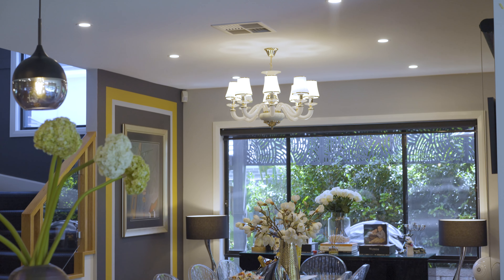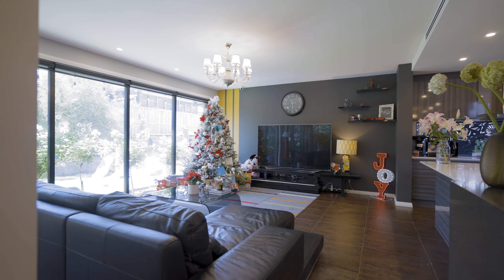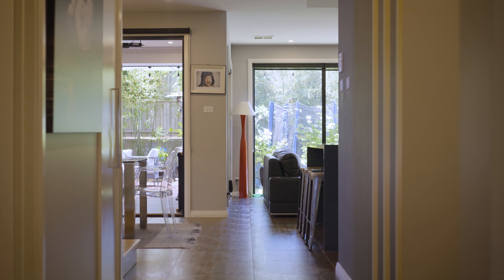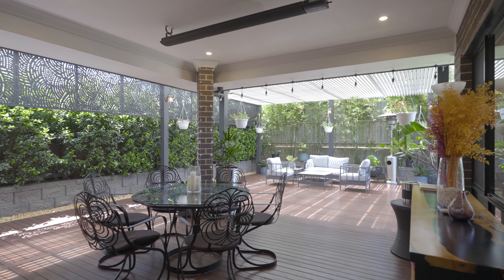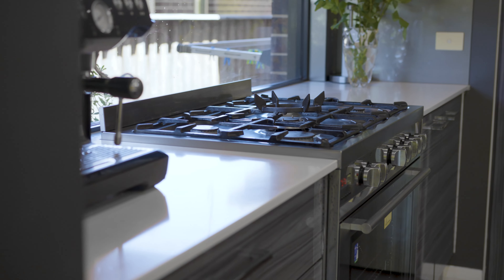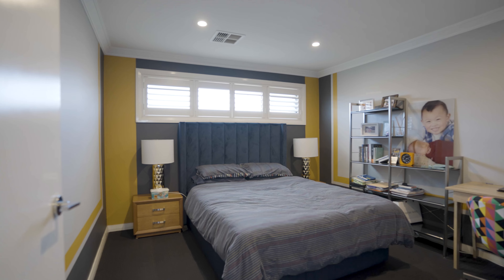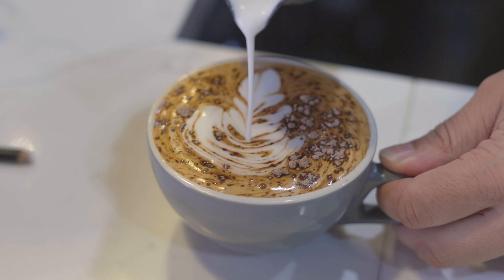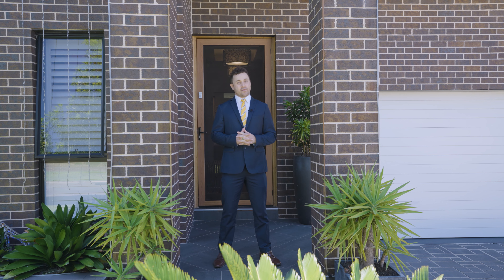52 Travers Street, Moorebank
Sensational space and quality for all the family

Quality design, large proportions and family liveability unite in this ultra-modern residence to deliver the perfect environment for relaxed indoor-outdoor living and entertaining. It offers a haven of utmost style with its sleek architectural feel and spacious two-level layout that captures excellent natural light throughout. The property sits in a peaceful street position and is very well located within walking distance to Central Park, local schools and shopping in downtown Moorebank.

- Well-designed two-storey floorplan with living spaces on both levels
- A bright and spacious open design with large lounge and dining areas
- An easy flow to a sheltered patio, alfresco deck and private garden
- Contemporary cook’s kitchen with breakfast bar and walk-in pantry
- Separate home office, media room and downstairs guest bathroom
 Upstairs bedrooms include a huge master with a walk-in robe and ensuite
- Auto double garage with internal access plus extra driveway parking
- Ducted air-conditioning, plantation shutters and plenty of storage
- Easy access to Liverpool’s shopping, hospital and train station